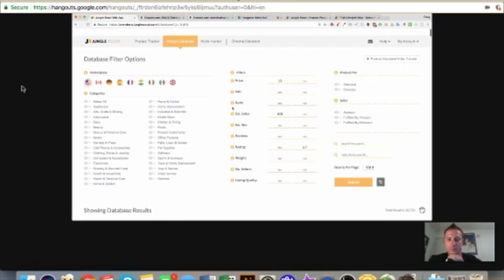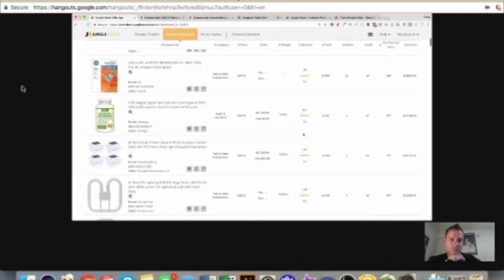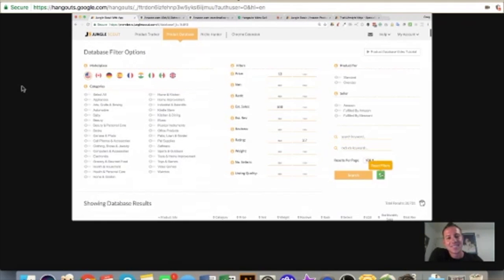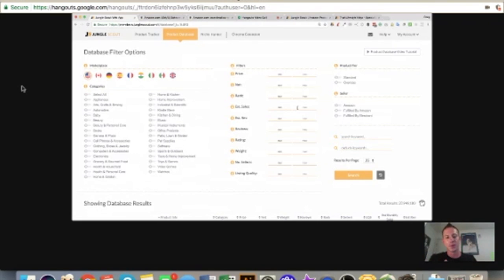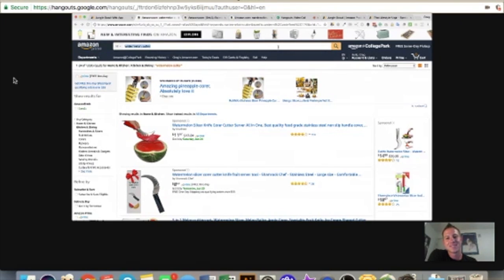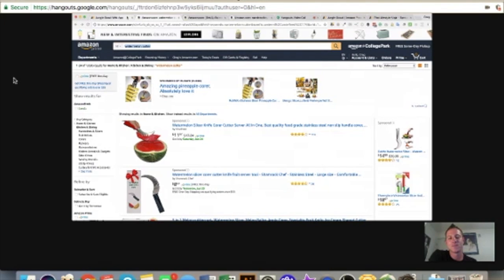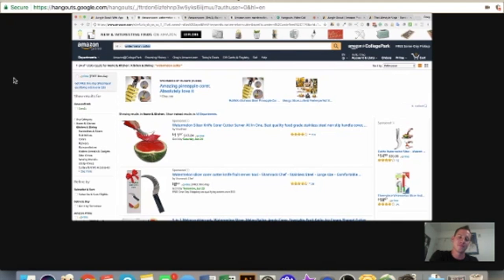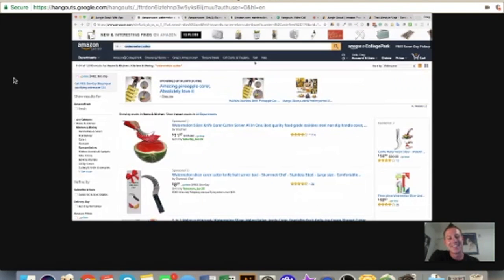GREG MERCER & KEVIN DAVID - AMAZON FBA EXPLAINED! |TOP 3 SECRET JUNGLESCOUT TRICK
Kevin David here, a serial entrepreneur and self-made multi-millionaire. In this video, we have a special guest Greg Mercer who is the king of product research.

Greg Mercer is the founder and CEO of Jungle Scout, which is a leading all-in-one software for Amazon sellers.👨‍💼

Do not miss this video! Greg will be sharing his secret strategies on finding the right product from Jungle scout. He will be answering all the questions regarding the future of Amazon FBA and how to make it profitable.

On the Kevin David YouTube channel, we provide ways to make money online and work from home in 2020.  I hope that my videos inspire you to get out there and start making money online and find your financial freedom.